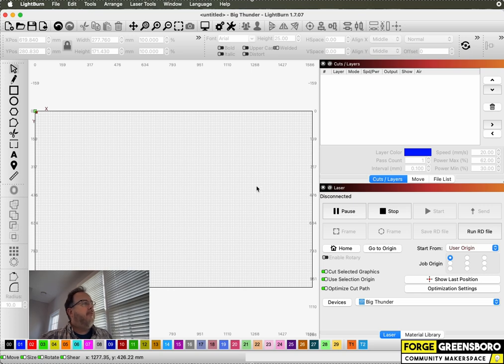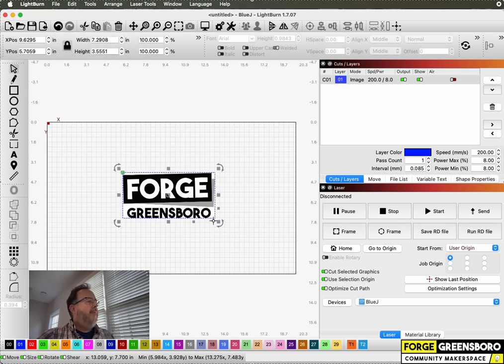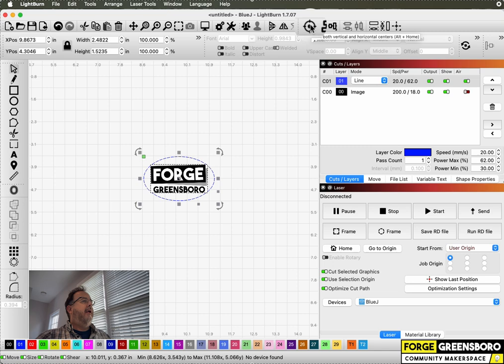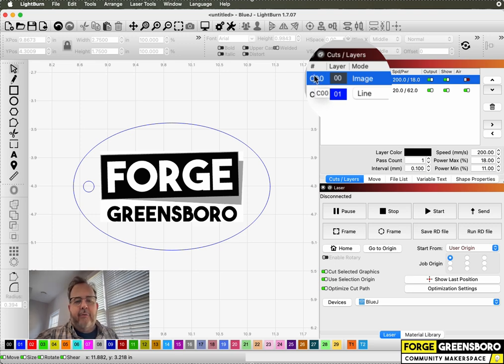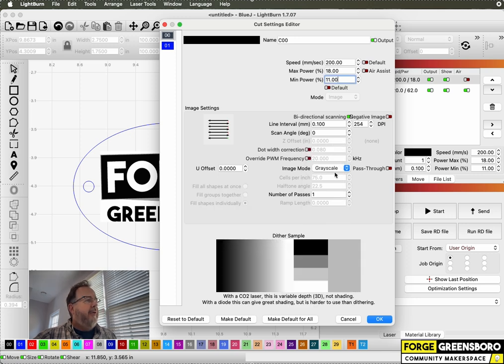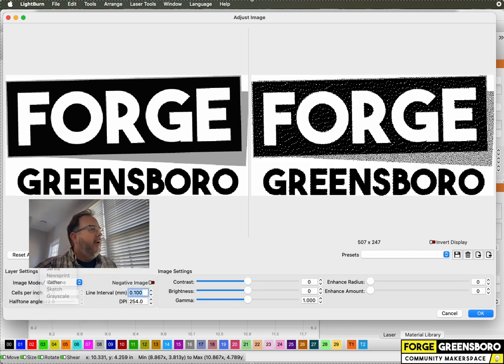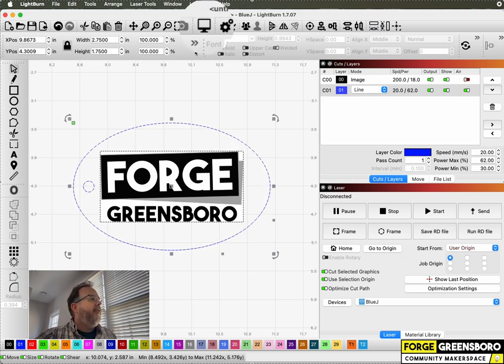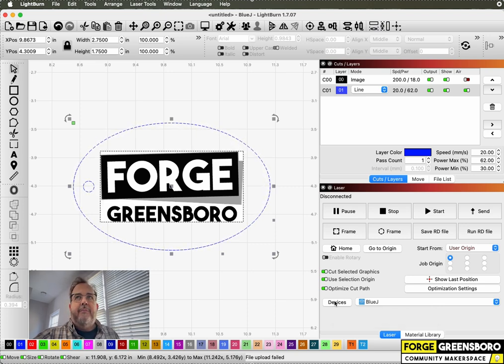Forge Greensboro Community Makerspace: Lightburn Laser Software Orientation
This is a video orientation for the Laser Shop at Forge Greensboro Community Makerspace. This video covers the basics of using Lightburn software to create files which can be used on our laser machines. Things I cover in this video include:

• What Lightburn does
• Vector vs pixel (raster) art
• Importing and resizing pixel art
• Creating vector art
• Aligning objects
• The Cut Settings Editor for both Line and Image layers
• The Cut Selected Graphics options
• Choosing a Job Origin
• Previewing the job